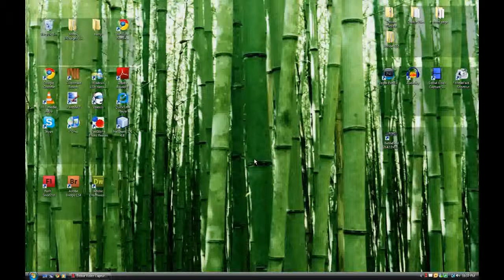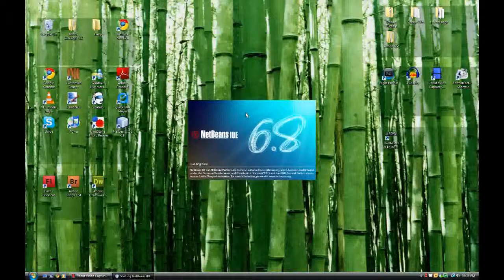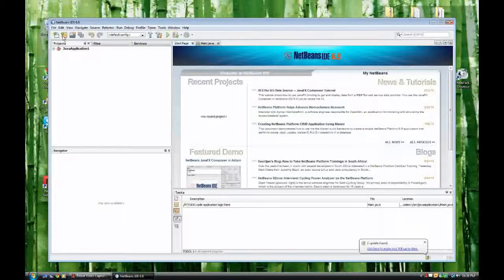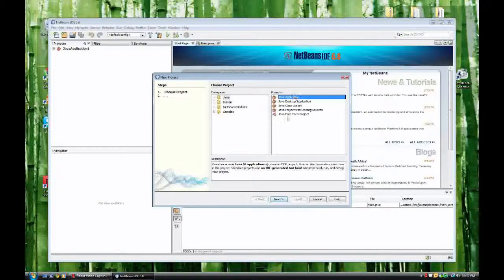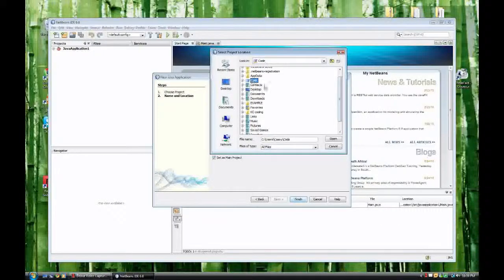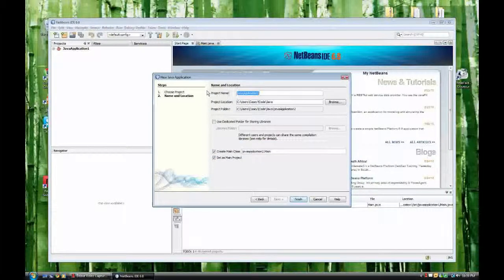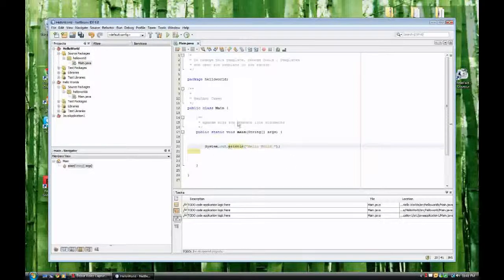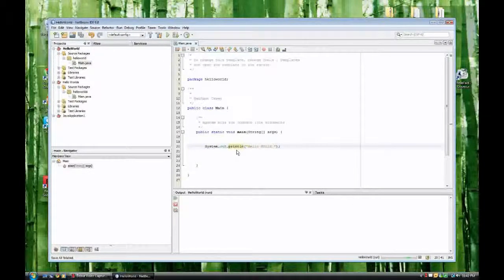Java Hello World KCcoding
This will get you started in the World of Java

What the heck is flattr?